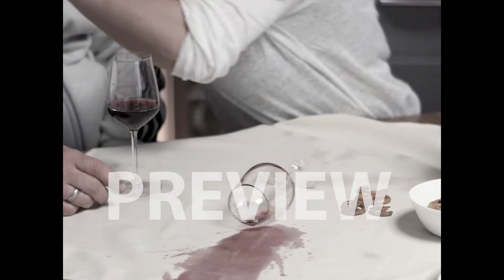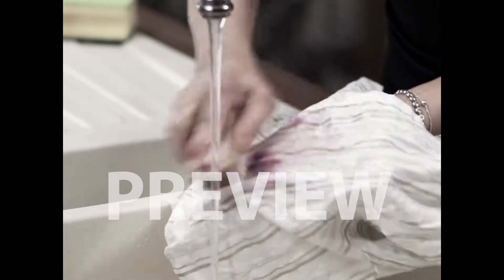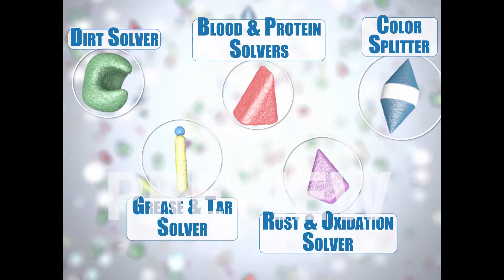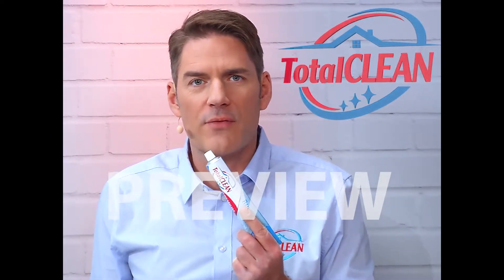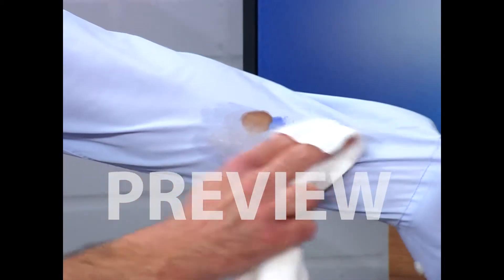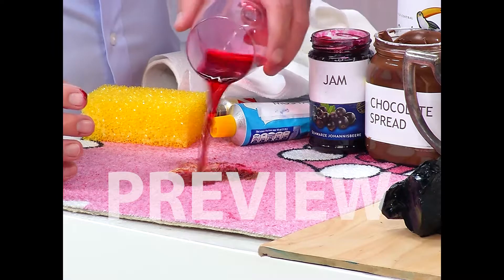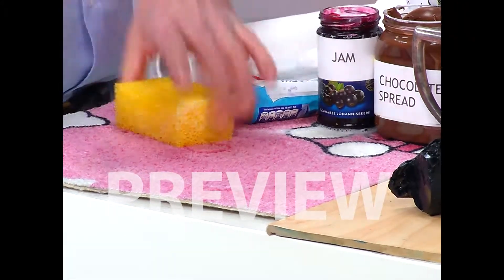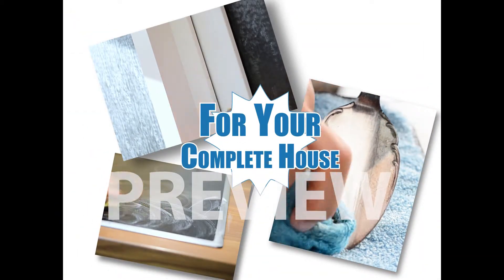TotalCLEAN StainWizardPREVIEW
short form